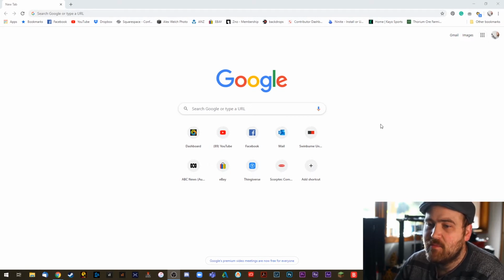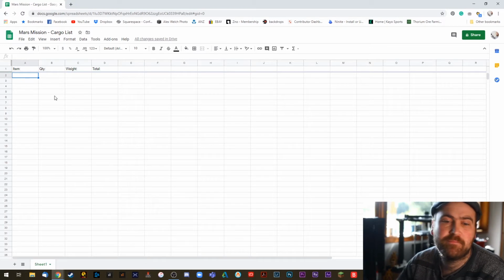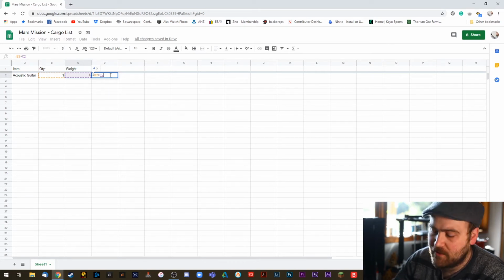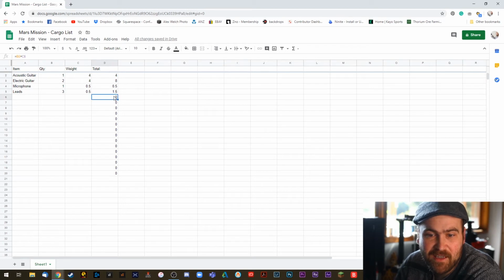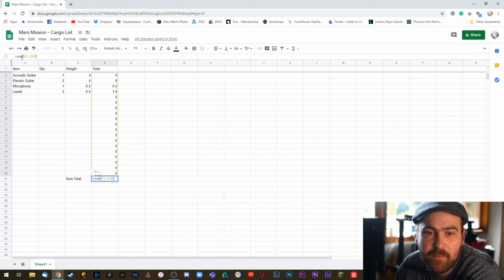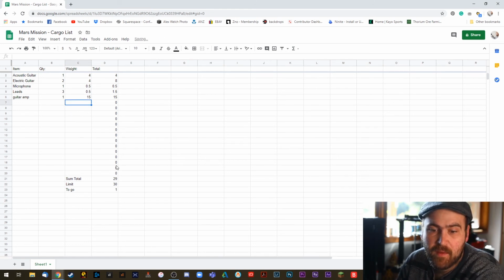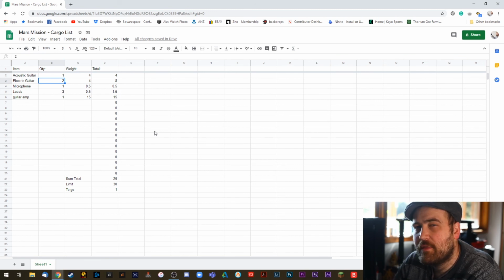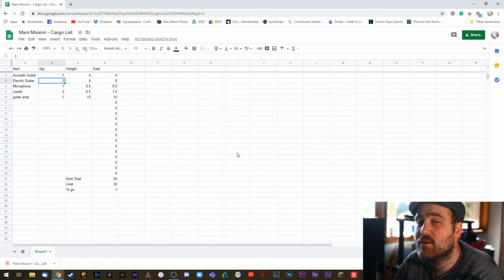Mars Mission - Using a Spreadsheet